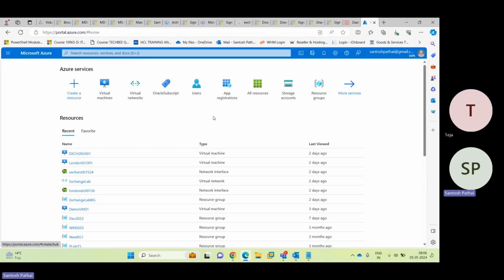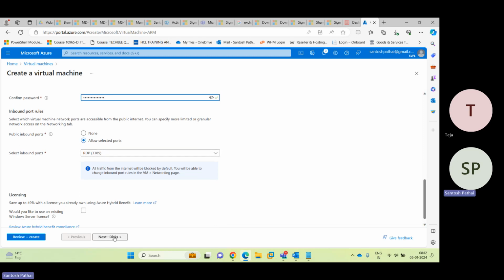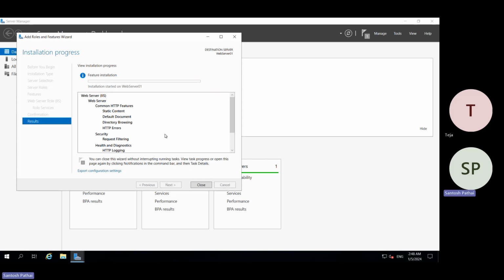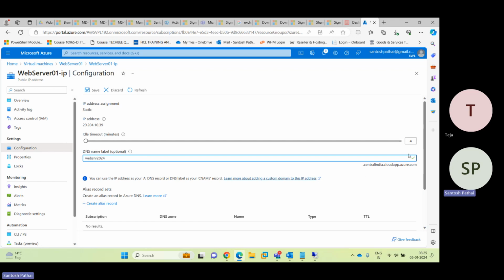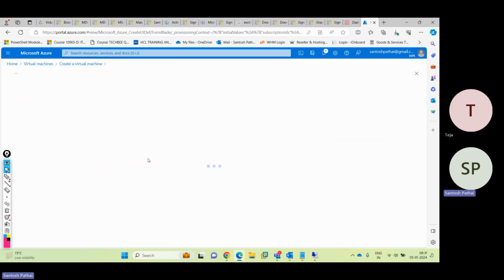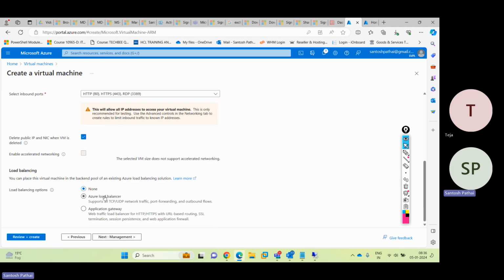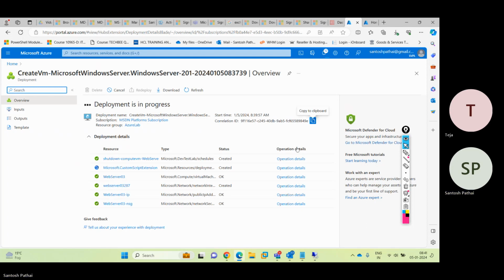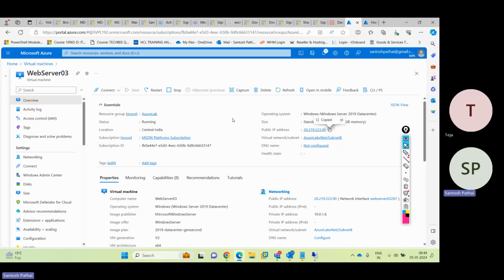Day 04 - Deploy a Windows Web Server | Azure Administrator Training